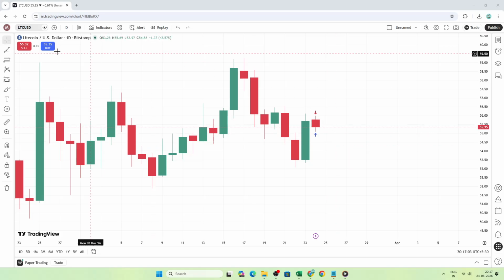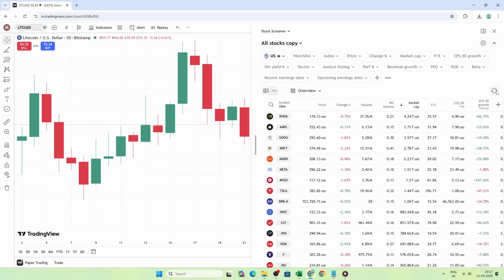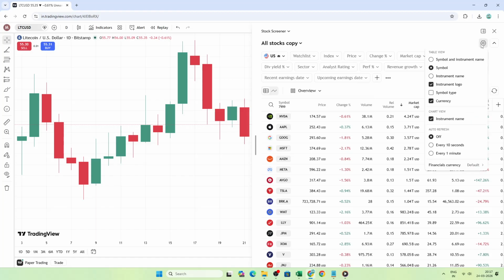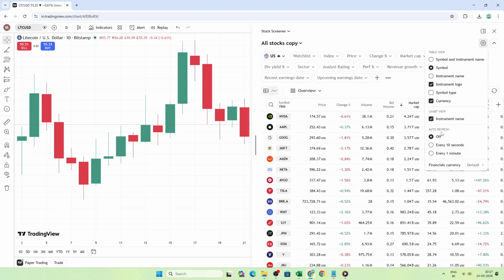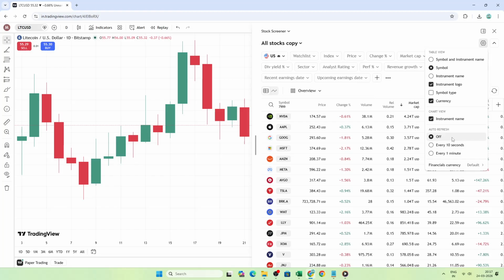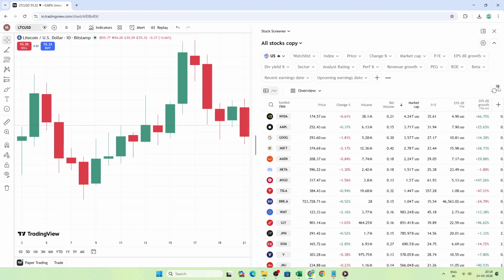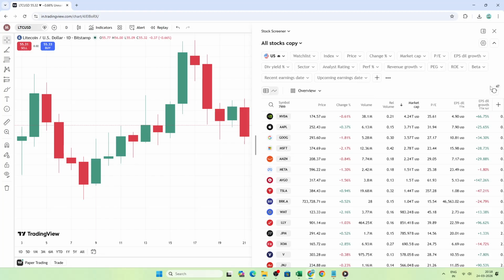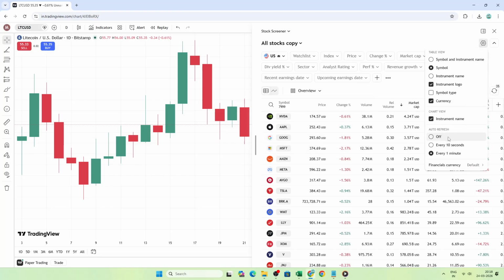How To Enable Or Disable Auto Refresh In Tradingview Screener (Step By Step)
Learn how to enable or disable auto refresh in TradingView screener to optimize your trading workflow. This TradingView tutorial explains the step-by-step process for managing screener updates for better technical analysis.